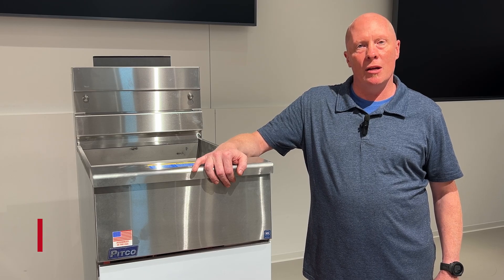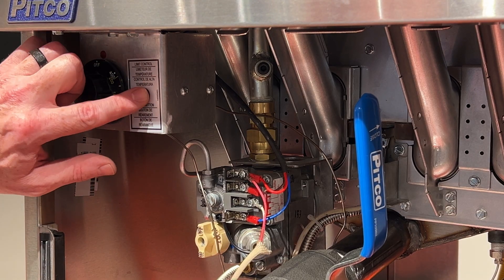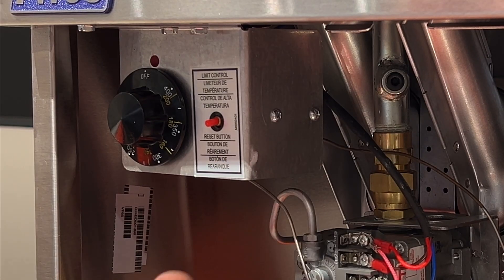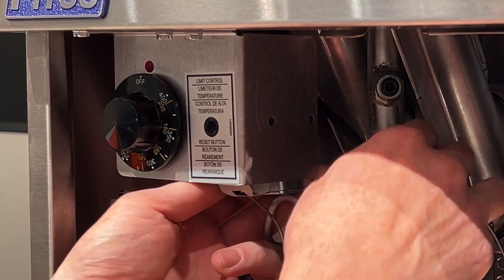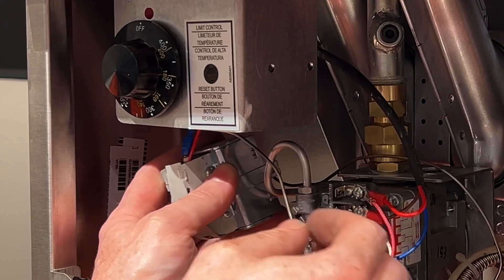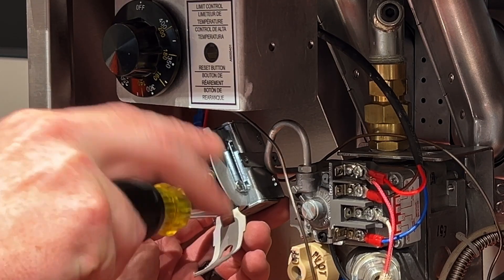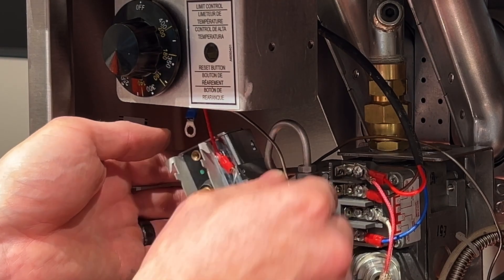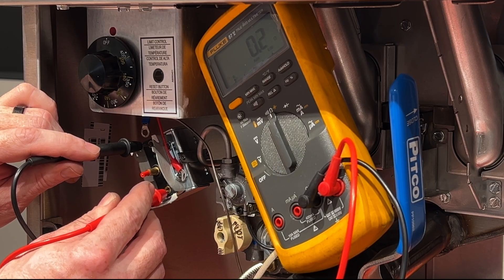Pitco Fryer Hi Limit Testing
Did a customer call complaining that the hi limit keeps tripping? There could be a major issue at hand. In order to get to the bottom of it, you’re going to want to get out your multimeter. Thanks to our friends at Middleby, we’ll show you some tips for Pitco fryer hi limit testing so you can find out what’s wrong.